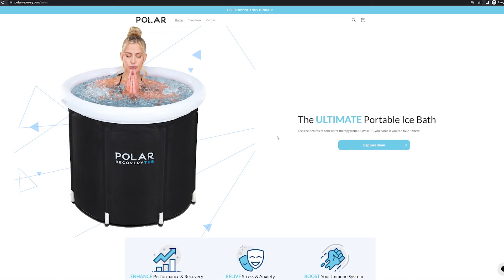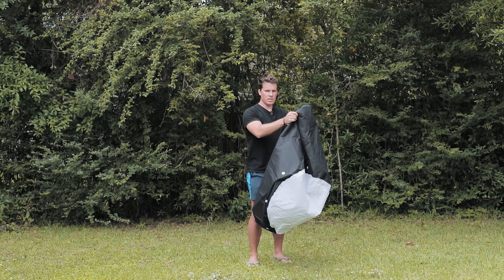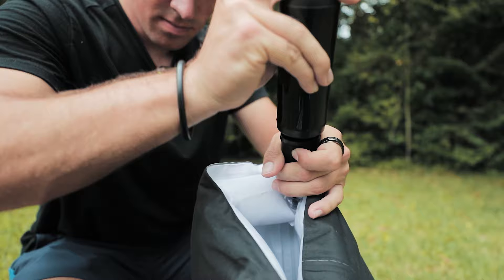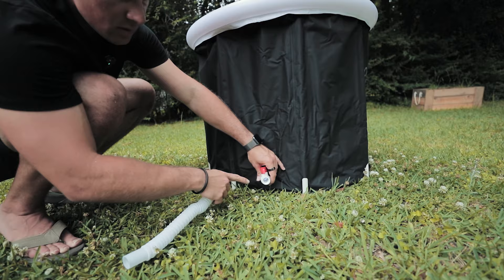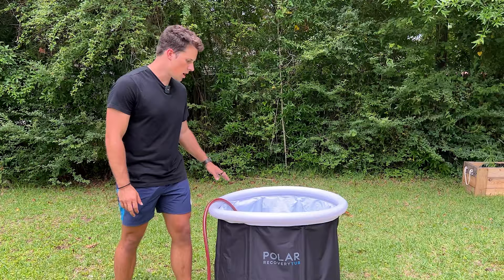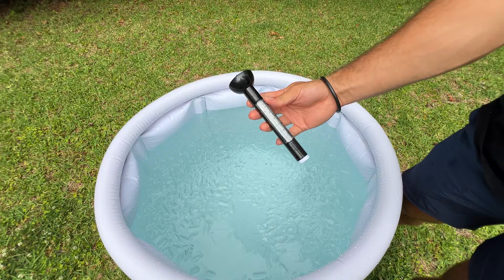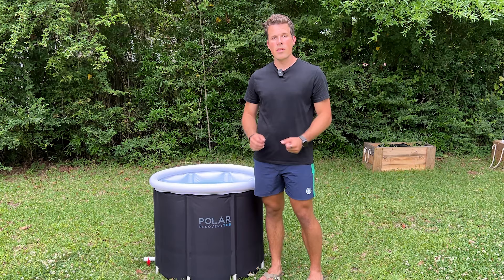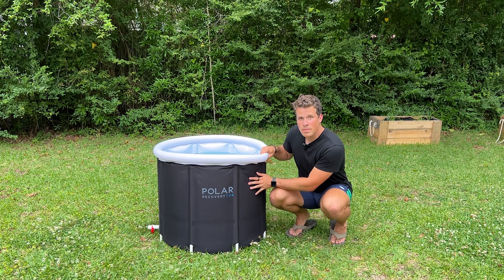Polar Recovery Tub/Portable Ice Bath Review 2024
Polar Recovery Tub/Portable Ice Bath for Cold Water Therapy Training/an Ice Bathtub for Athletes - Adult Spa for Ice Baths and Soaking - Outdoor Cold therapy tub